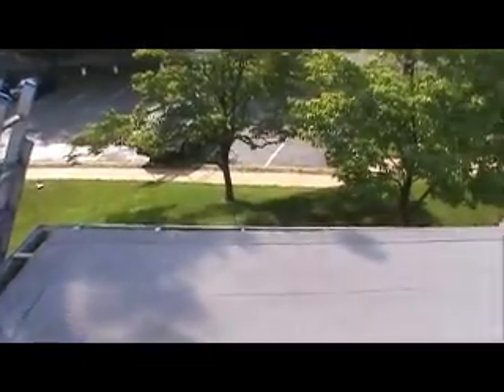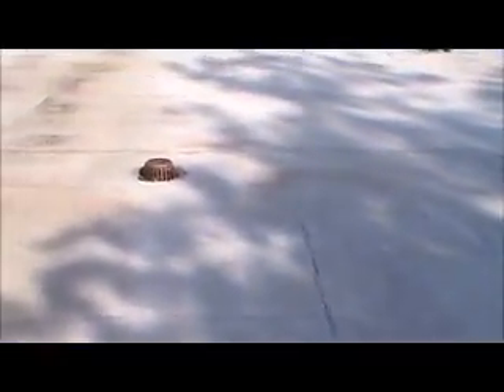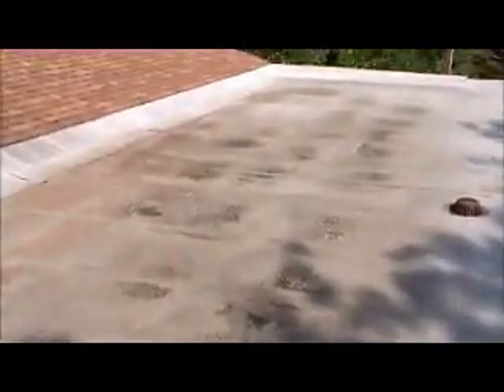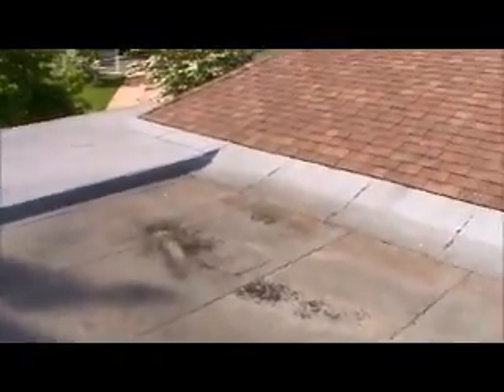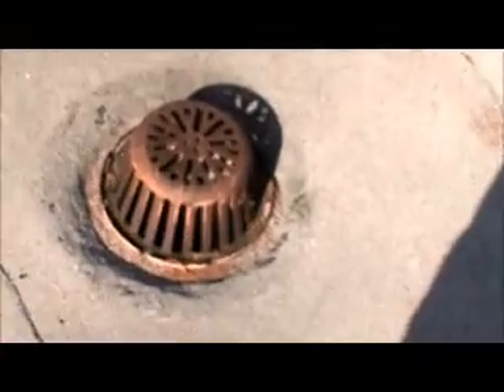Barnett ROOF Alexandria, VA 15-05-045